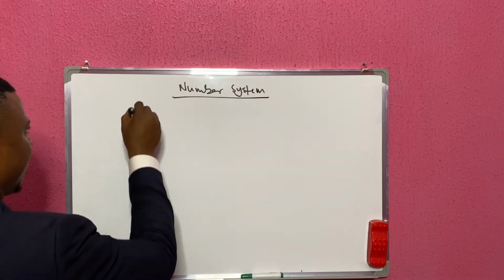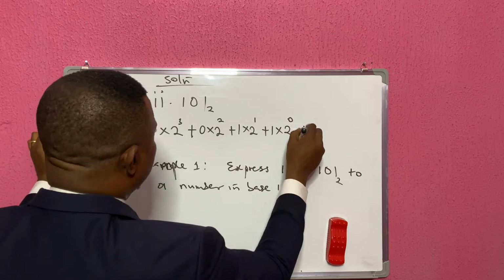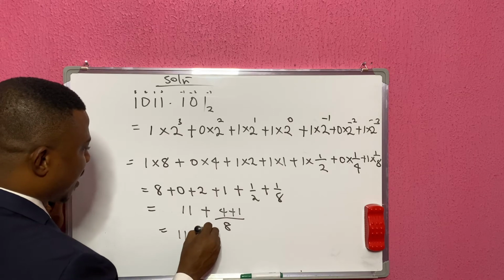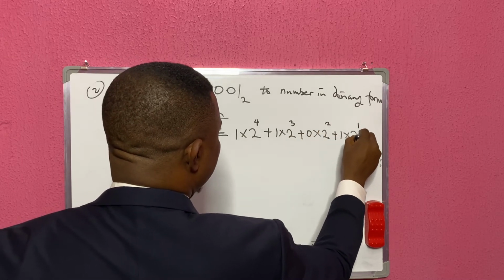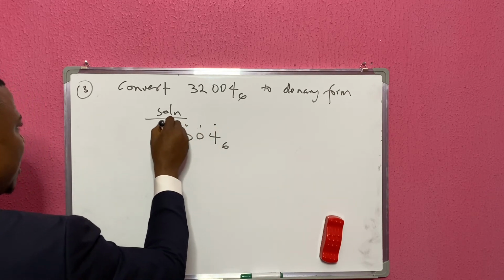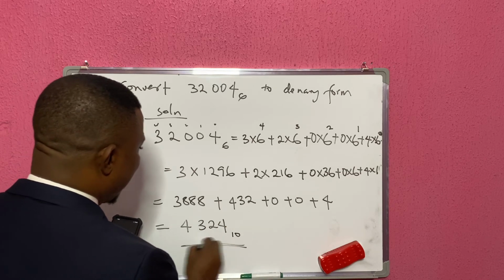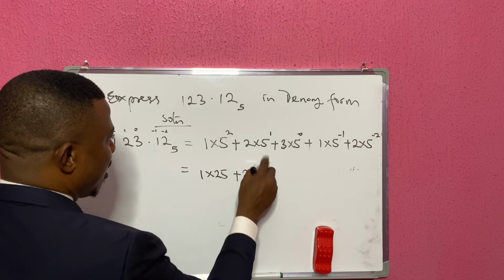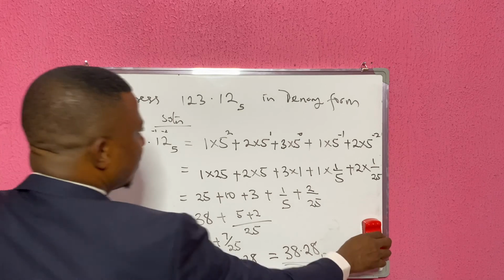MATHSGENIUS. Number System- Converting any number base to base ten( denary form)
Converting any number base to base ten